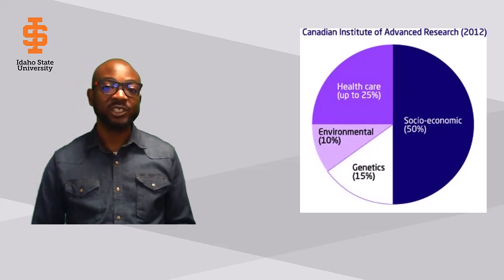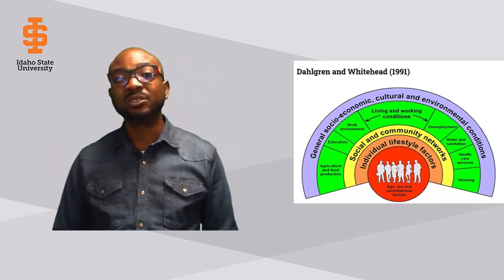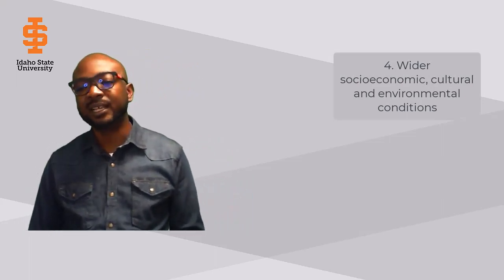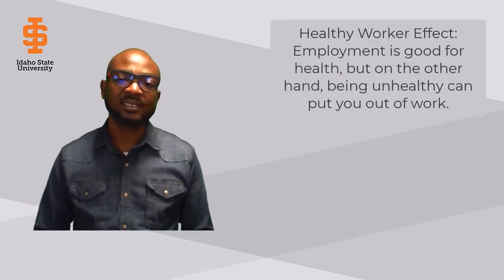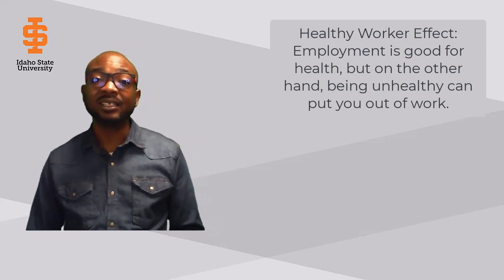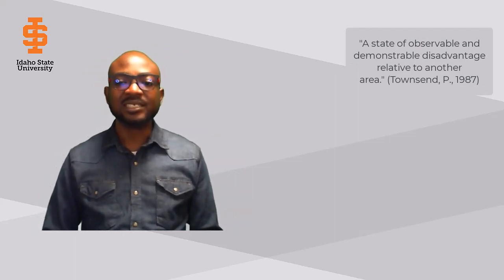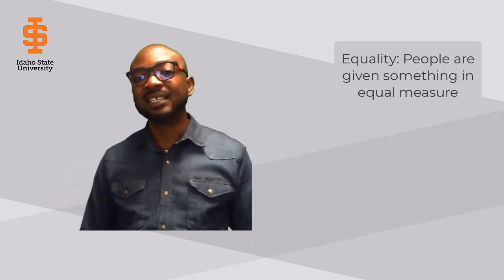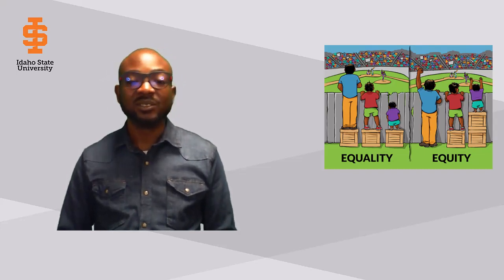Social Determinants of Health, and Health Inequities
Every 21st century health professional should have the ability to practice with a public health approach - the upstream, preventive, values-driven and evidence-based orientation in improving population health. In this video you will learn about equity and equality, and the wider determinants of health and health inequities.